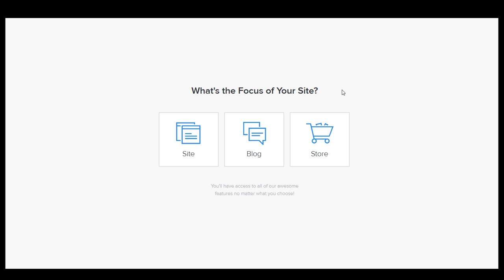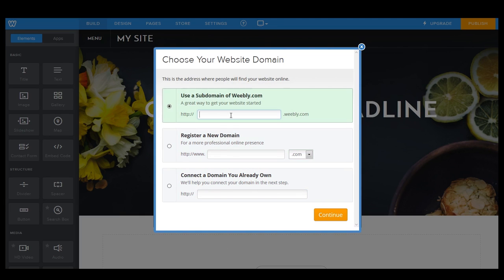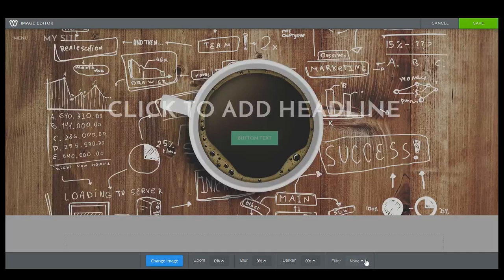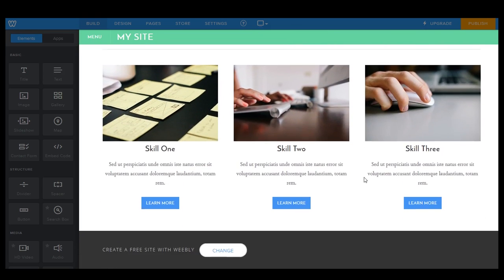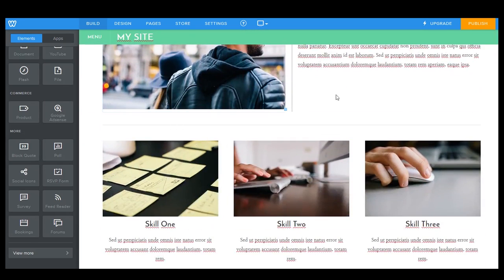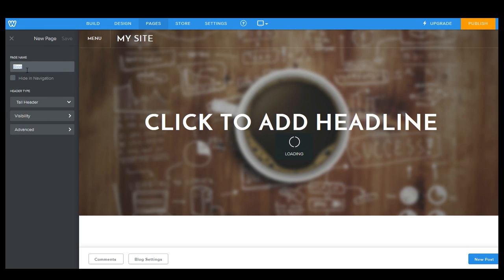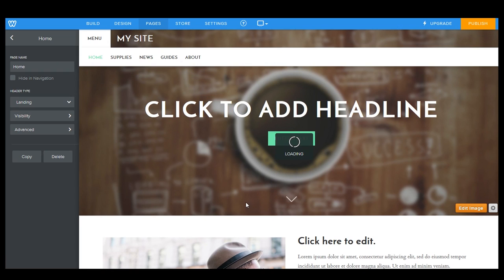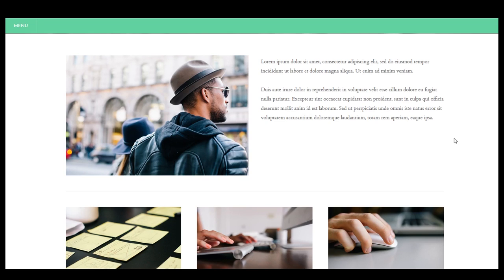Build a free website with Weebly | Utah SEO Ninja W/ Triston Goodwin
It's time for a new Weebly tutorial! There have been so many new features and updates to the platform, that I felt it necessary to make a new set of Weebly tutorials. This new series will be broken up into smaller segments that cover individual aspects of building a site using this site builder.

In this video, we look at how to set up the Weebly site, choosing a theme, how to change your theme, how to create new pages, as well as how to organize your pages, and how to use the new Layouts function.

This is what forms the foundation of our site. From here, it will be much easier for users and Google to use and understand the site (easy SEO!).

For this test, we're going to build an eCommerce site where people can purchase cosplay and prop making supplies, as well as watch tutorials and read guides. So, obviously, we have a store page. We're also adding in a blog so that we can keep our visitors up to date on the newest events and techniques. We are using another blog function for the tutorial and DIY pages (just because they help us keep everything organized.

Utah SEO Ninja is a digital marketing company located in Northern Utah. We provide step by step marketing, business, and website tutorials. Our goal is to connect the dots between businesses and customers so that they find the products they need and want and you build your business website. Whether you're a startup entrepreneur or established business, you will find some helpful digital marketing guides here.

We're in the office Monday - Friday, from 8 AM to 4 PM MST